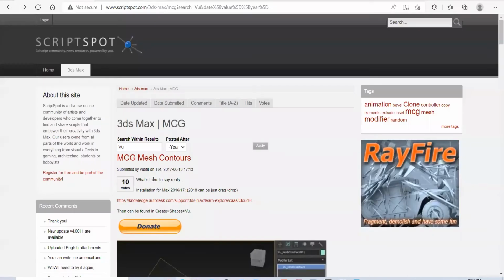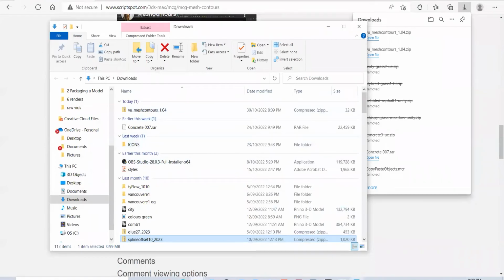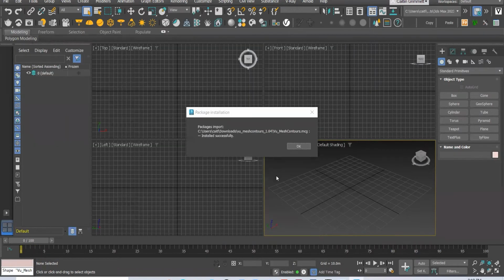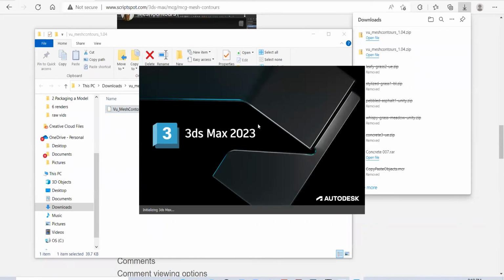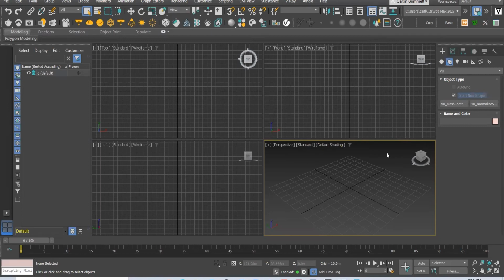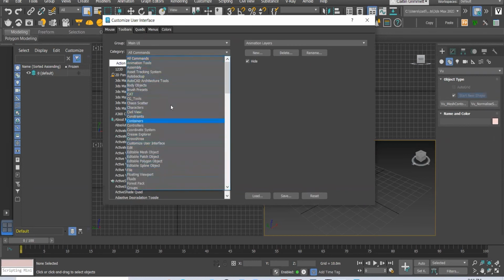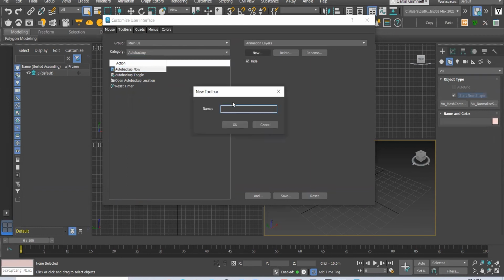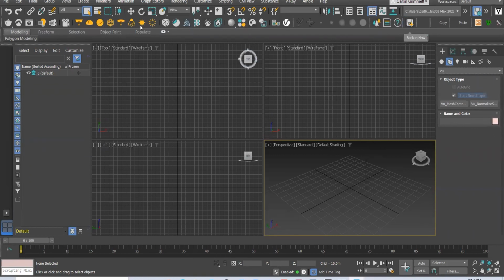3 Installing Plugins